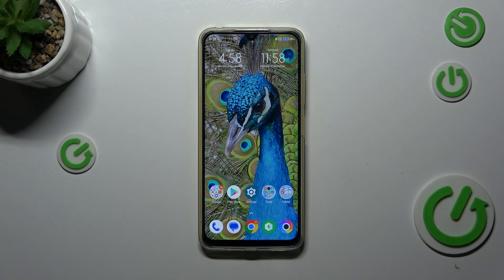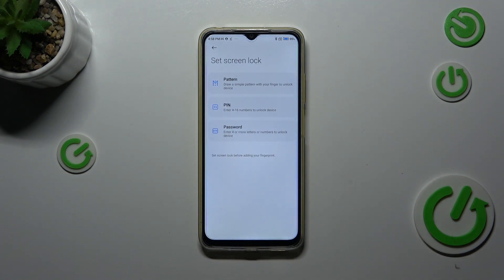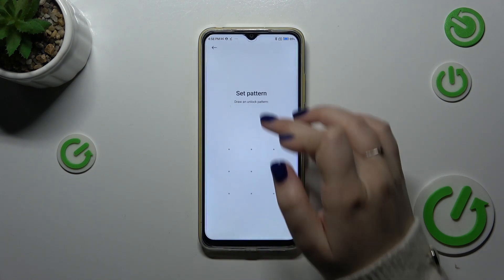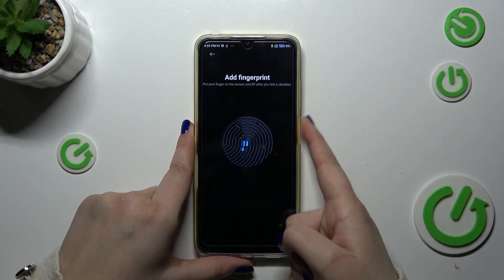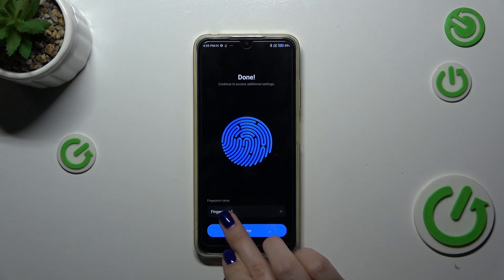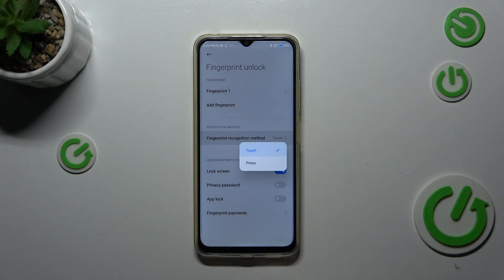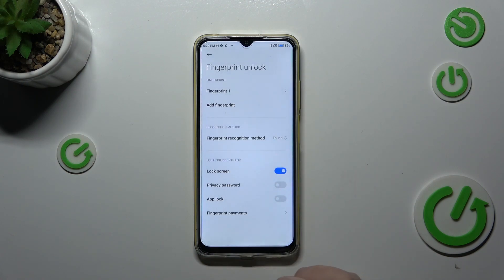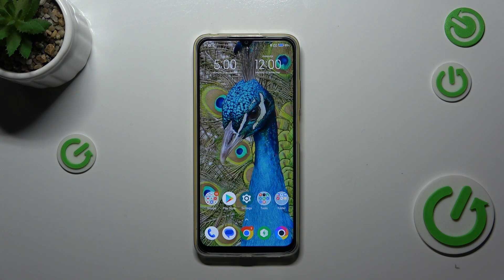How to Register a Fingerprint on POCO M4 5G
Secure your POCO M4 5G with a personalized touch! Learn how to register your fingerprint effortlessly with our step-by-step guide. Enhance the security of your device while enjoying the convenience of quick and easy unlocking. Watch now and make your smartphone experience both seamless and secure!

How to add a fingerprint on POCO M4 5G? How to set up a fingerprint unlock feature on POCO M4 5G? How to enable fingerprint recognition on POCO M4 5G?